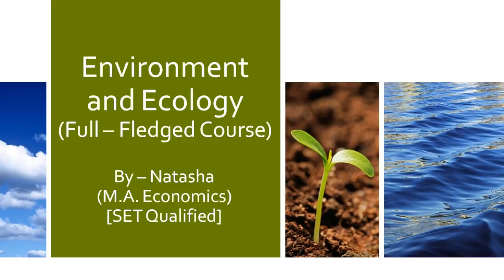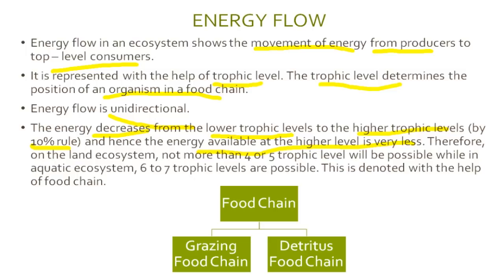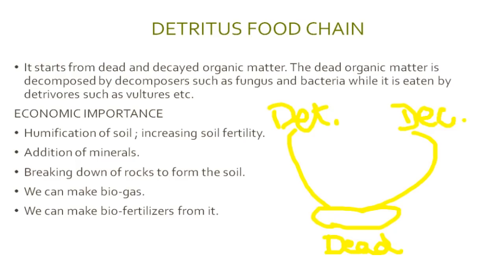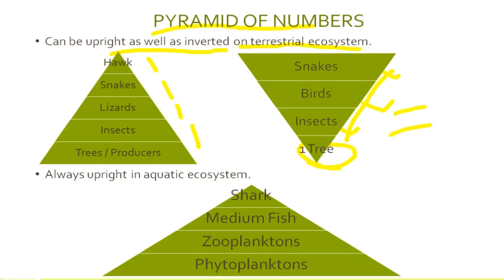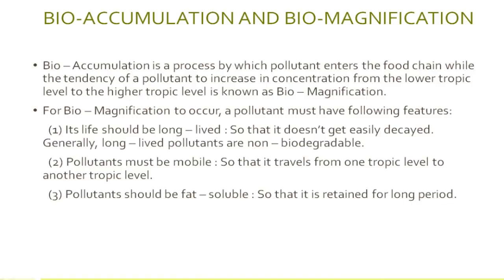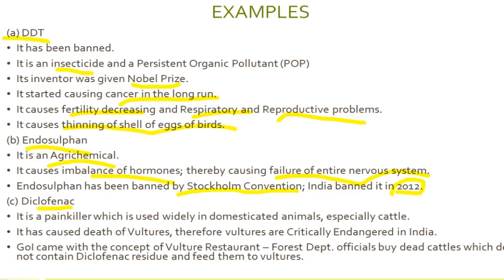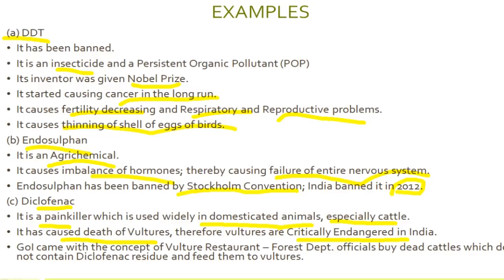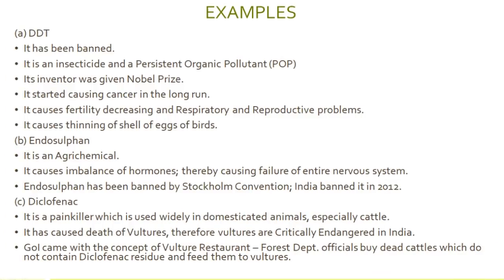Environment and Ecology Course - 2 (By Natasha)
In this video, "Energy Flow" Topic is covered which is considered one of the Functions of an Ecosystem. Under this, "Food Chain" (Grazing Food Chain and Detritus Food Chain) and Ecological Pyramids (Pyramid of Numbers, Pyramid of Biomass and Pyramid of Energy) are explained. Additionally, important topics of Bio - Accumulation and Bio - Magnification along with examples are also covered.
These topics are very important if you are preparing for Government Exams, especially UPSC CSE and PCS.